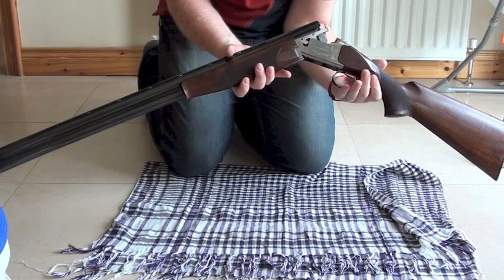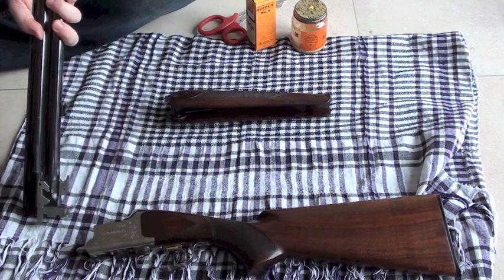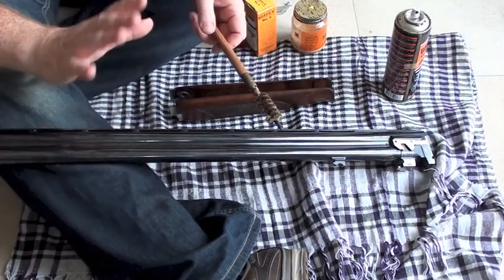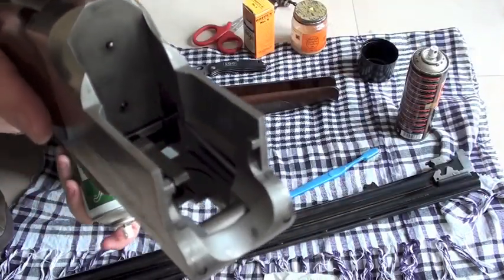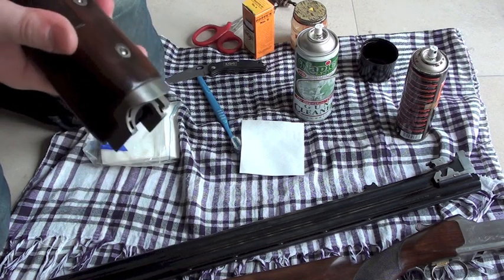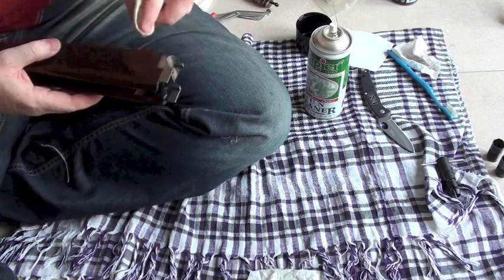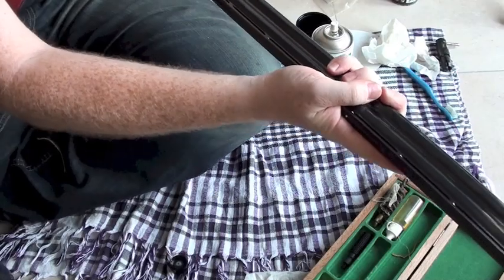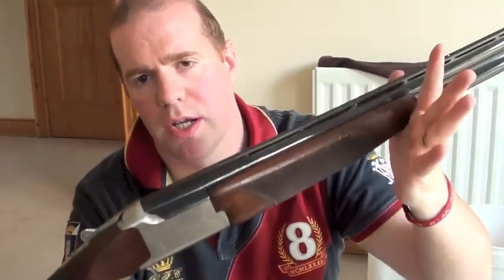How To Clean A Shotgun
Camera Canon G7
Victorinox SAK's
SJ CAM
Bushcraft supplies

Dog recommendations:

Training Gear